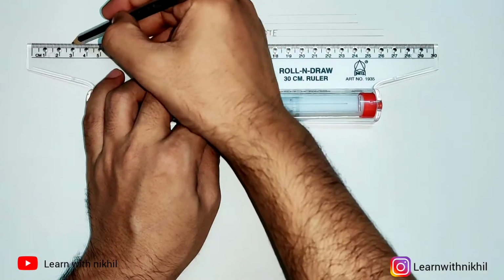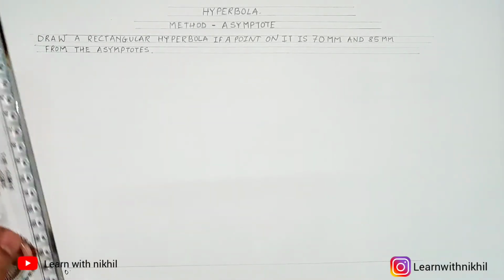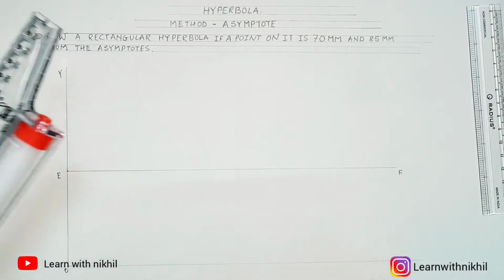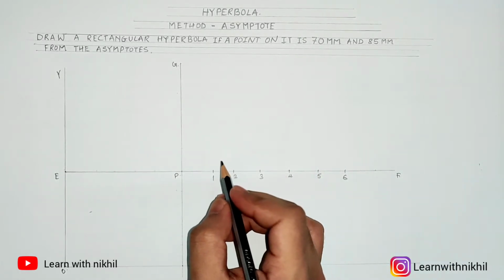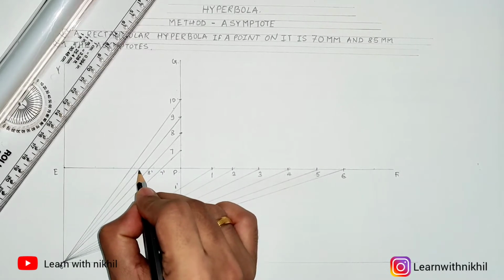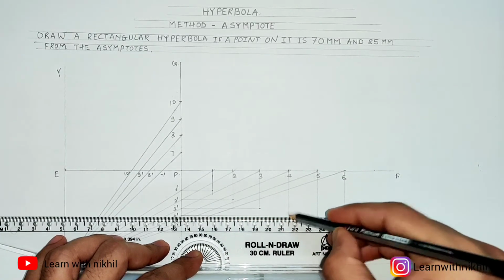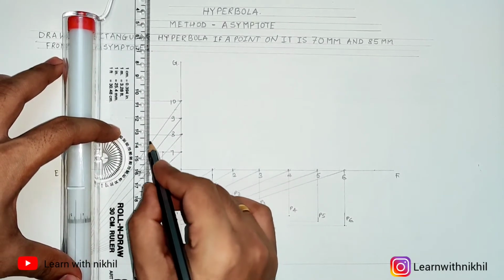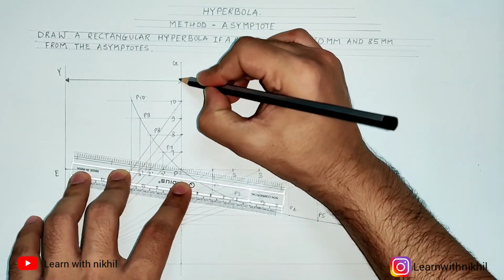Engineering Drawing | Hyperbola - Asymtote Method| Easy Drawing Techniques | Learn with nikhil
Here we will learn to draw Hyperbola using Arc of Circle Method